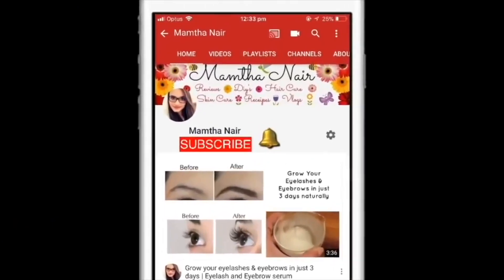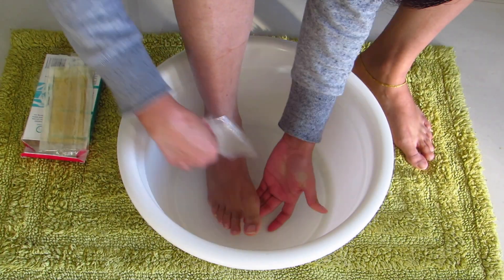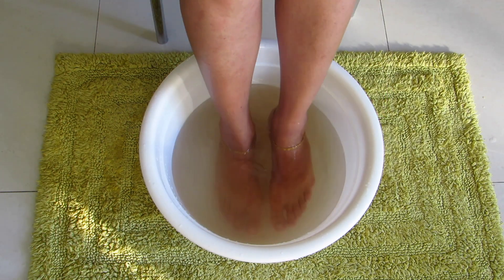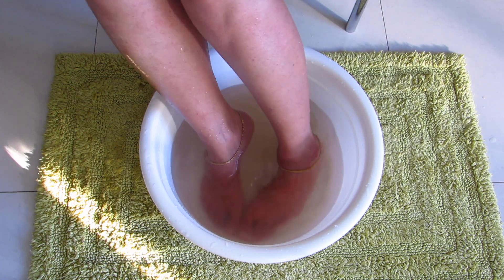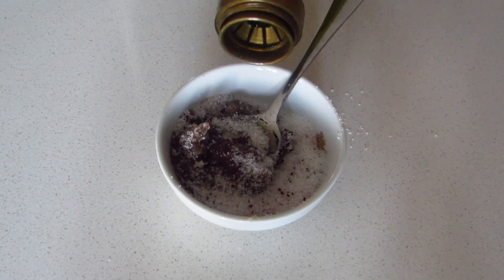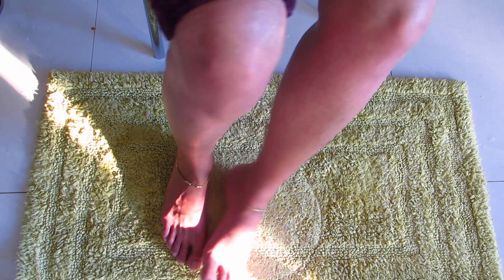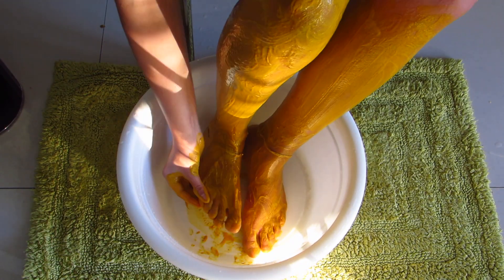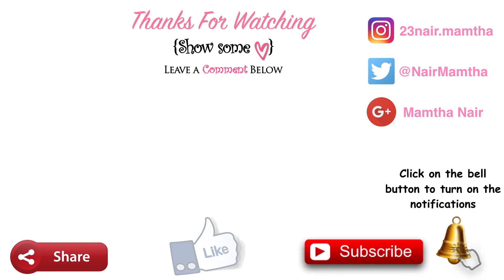How to get Baby Soft Smooth & Shiny Legs easily at Home || Mamtha Nair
Today I am going to share with you all how you can get baby soft smooth & shiny legs easily at home. This is very simple and you can do it naturally at home.
Step 1 is to remove any unwanted hair from your legs. I like waxing instead of shaving. Shaving can bring back really thick hair but if you wax regularly then there will a very significant reduction in hair growth. I like the ready made store bought wax strips which is really easy to use. Waxing also helps to remove the dead skin cells revealing the fresh layer of your skin. After waxing use the after wax strips that are provided with the pack to remove any wax residues from your legs.
Now onto step 2 which is Cleasing.
Here I am using a baby wash to cleanse my legs. You can use anything that you like. It really doesn’t matter.Massage you legs and feet with the cleanser for 2 mins to thoroughly cleanse your legs.
Next step ( Step 3 )is to make a detoxing foot & leg soak.
For this you need only 2 simple ingredients that is Some Apple cider Vinegar and 2 tablespoon salt. Now take a basin and fill half of it some warm water and add 2 tablespoon each of ACV & salt. Now soak your feet for 5 - 10 mins. As you can’t soak the whole leg what you can do is simply splash your leg with the detoxifying water for some time. Now don’t throw this water. We will use it for the next step as well.
So now onto the next step ( Step 4 ) which is to use a pumice stone or if in case you don’t have a pumice stone like me then you can use your own DIY foot scrub which is just a lemon and some salt. Take a piece of lemon and dip it into the salt like this and scrub it onto your feet. It acts as a pumice stone and will remove all the dead skin cells off your feet. But if you have a pumice stone then skip this step and use your own pumice stone to scrub your feet. Also clip your nails if you have any. Now you can throw the water away.
Now onto step 5 which is exfoliating. For this you will need extra virgin olive oil, 100% Pure honey, sugar and some instant coffee powder. Now take a bowl and add 1 tablespoon of sugar, 1 teaspoon of instant coffee powder, 3 teaspoons of honey. Mix everything. Now add 2 teaspoons of extra virgin olive oil and again mix well. Your scrub will be in a very thick consistency. Now add some warm water into the basin and scrub your legs and your feet with the diy scrub for 5 mins. Be very gentle and please don’t be aggressive. After scrubbing for 5 mins wash it off with some warm water.
Next step ( Step 6 ) is to apply a smoothening and brightening mask on your legs. Its very simple you only need Besan / Chickpea flour, turmeric powder and some orange blossom water. you can also use rose water instead. It will give the same benefits. Now take a bowl and add 3 teaspoons of chickpea flour, 1 teaspoon of turmeric powder and slowly add in the orange blossom water and mix it into a smooth consistency like this. Now apply it all over your legs as shown in the video. This mask contains both besan and turmeric powder which are really good for your legs and feet.  After 10 mins wash it off with Luke warm water and pat dry.
Now onto the last and final step ( Step 7 ) which is moisturising. For moisturising you can use extra virgin olive oil or coconut oil or jojoba oil. All theses oils are great for your skin.